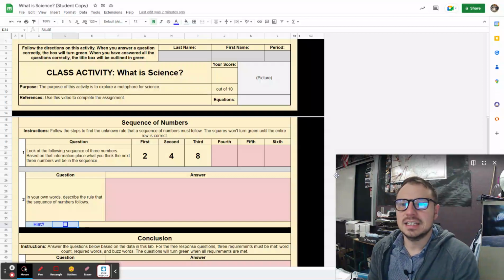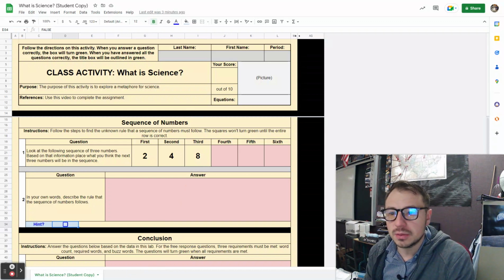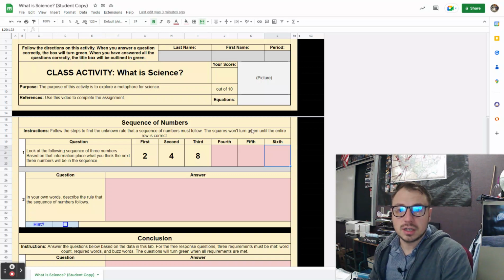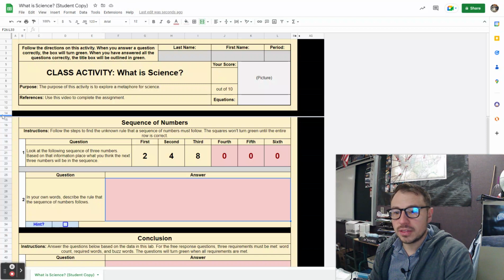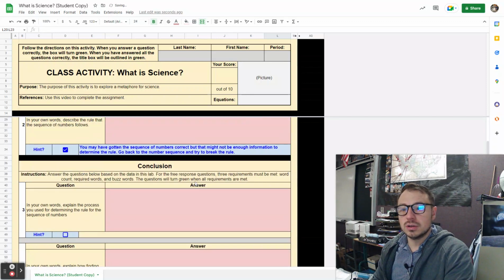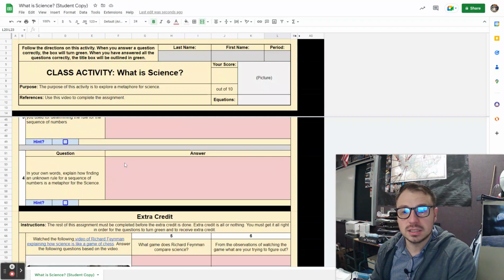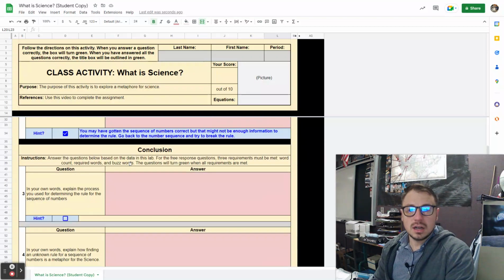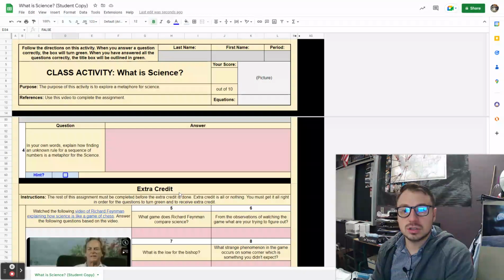What is Science? (Class Activity)